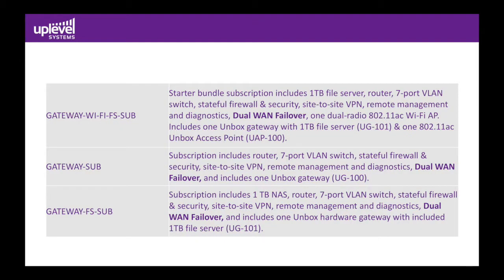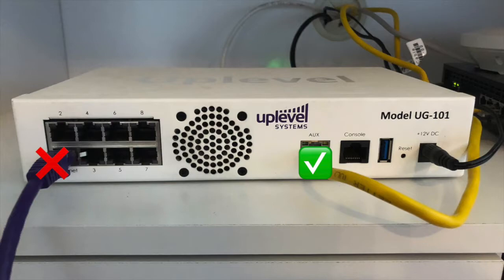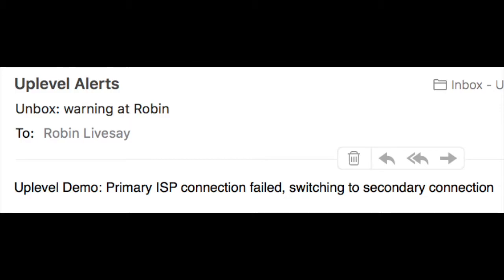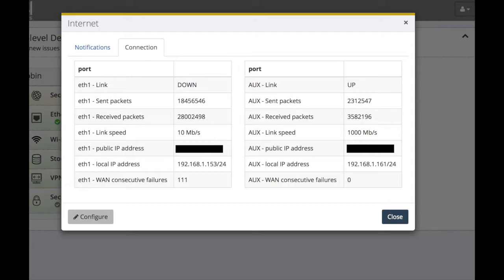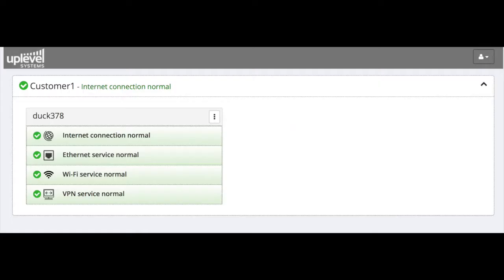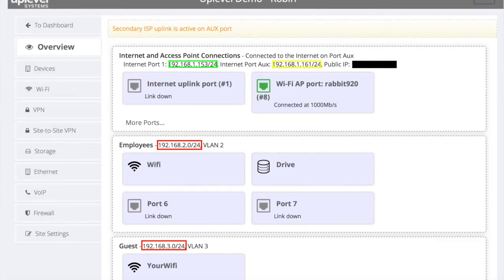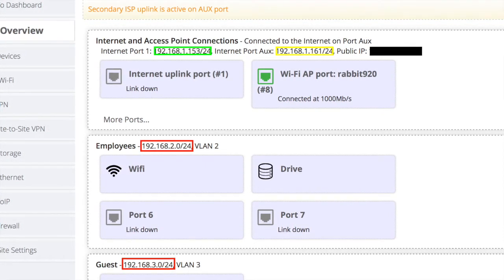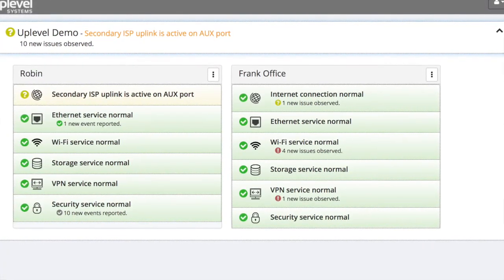Dual WAN Failover Release Video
Short tutorial regarding the operation of WAN failover in the Uplevel 2.3 release.